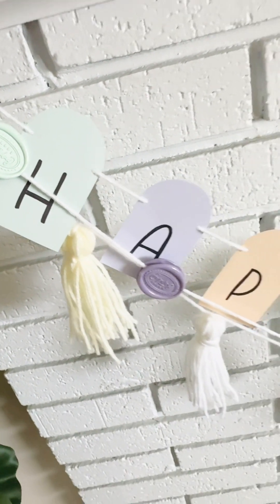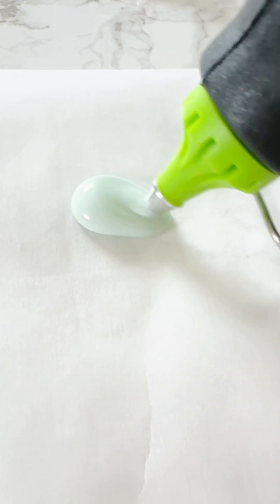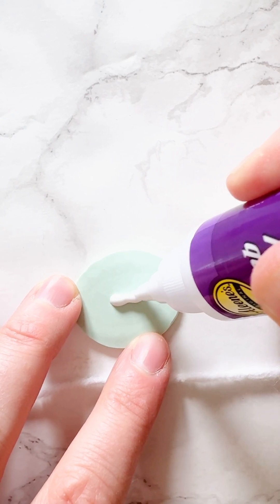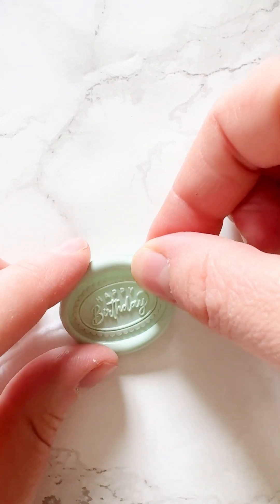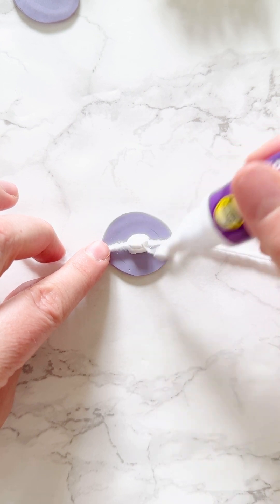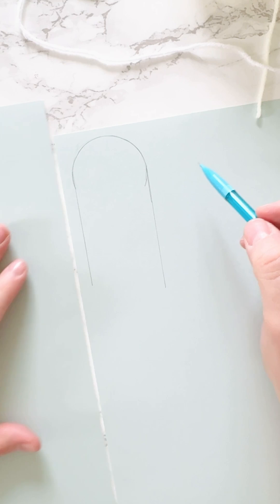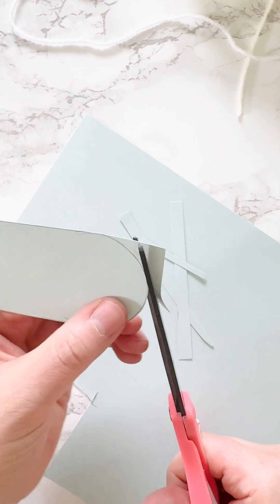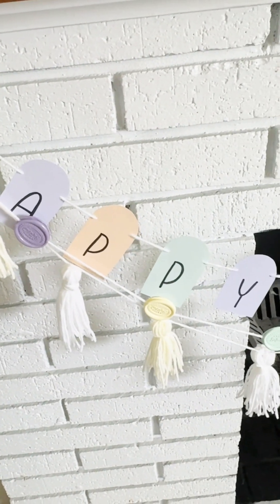How to make a wax seal happy birthday banner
Okay this idea has been floating at the back of my mind for a while now, and I finally gave it a try! This banner is so perfect with the birthday stamp from the June box!!

👉🏼 Here’s how to make it:

First, make all your seals. I think it looks cute to do two wax seals of the same color back to back. So you’ll want to make an even amount of each color.

Then cut the yarn or twine the length you’d like. I did mine about 5 feet long.

Then glue the wax seals onto the yarn. I used tacky glue, but it did take a while to dry, so there might be some better glue options out there, and if you have one, let us know in the comments. Once the glue was dry the garland was ready to go!!

I also made a quick Happy Birthday Banner using arched paper cutouts in similar colors! So the combination of the two looked really cute together!

Let me know if you try it and if you have any questions!! If you try this technique, tag me @bgoods.lettering on social (IG, FB, TikTok, Pinterest, etc.)!

If you love wax seals and lettering, join The Script & Seal Society! It’s a community for creative souls to dive deeper into the art of wax seal making and lettering opening in September 2024!